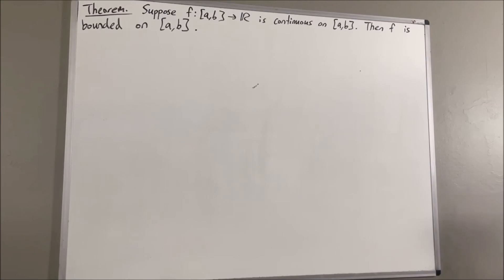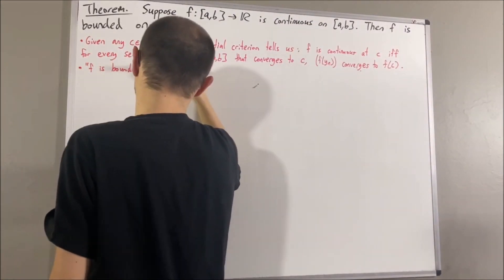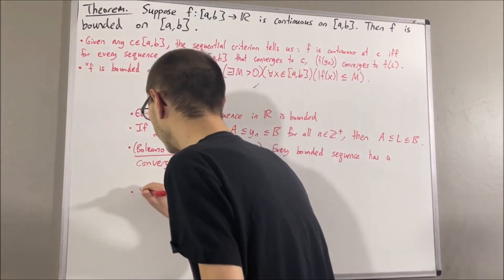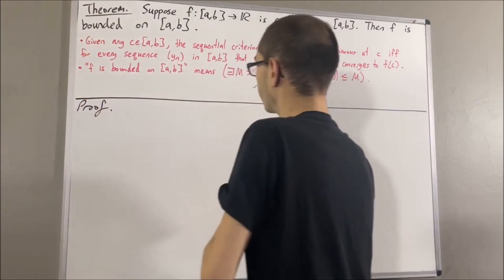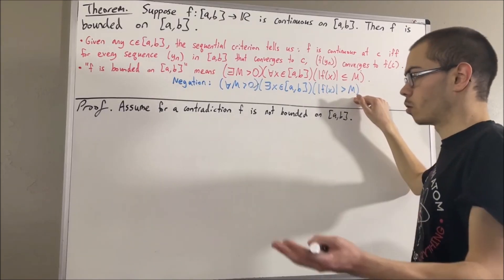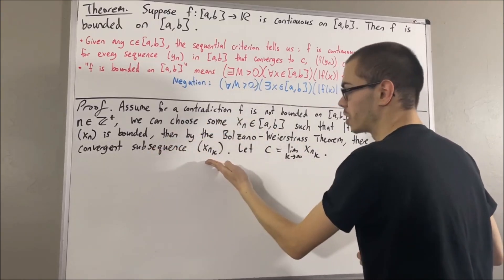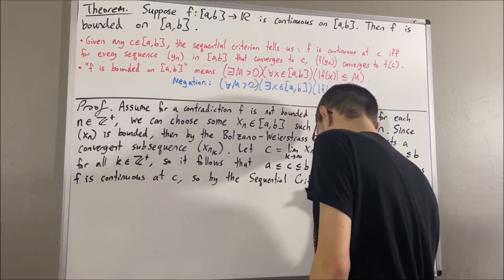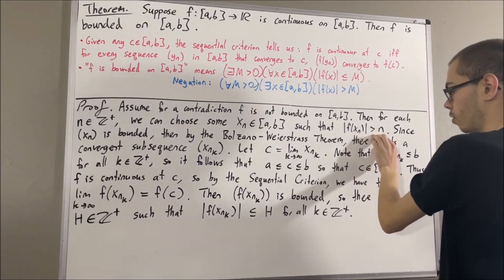Prove if f is continuous on [a,b], then f is bounded on [a,b] (First Proof) (ILIEKMATHPHYSICS)